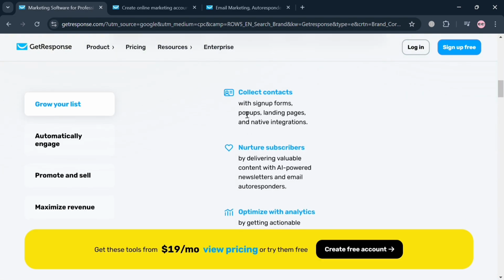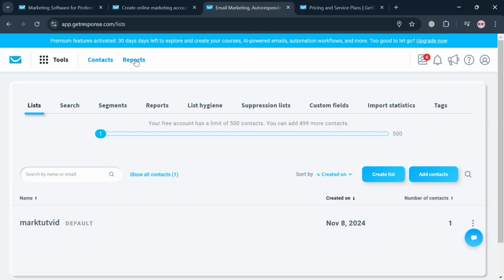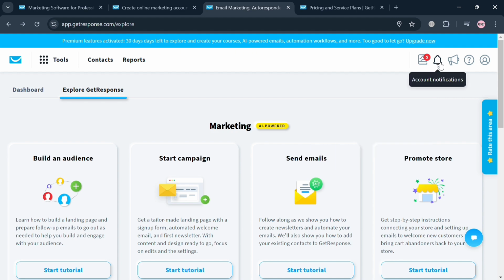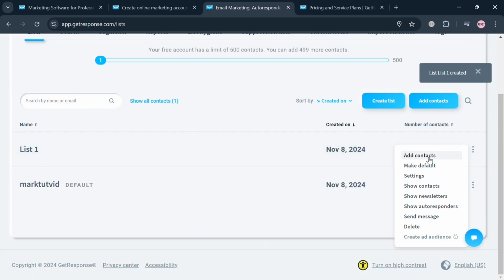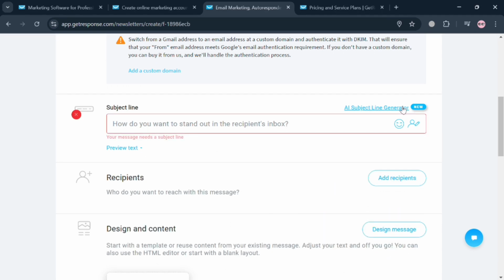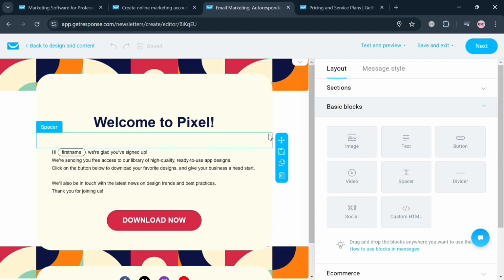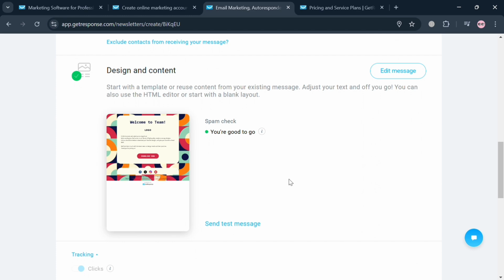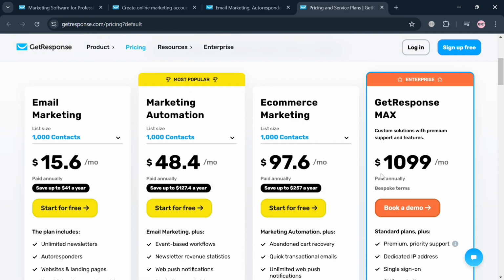GetResponse Email Marketing Tutorial (2026) How to Use GetResponse for Beginners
In this tutorial we have shown how to create form page on getresponse / how to create landing page on getresponse / design landing page on getresponse /